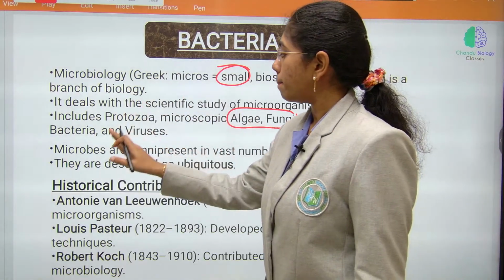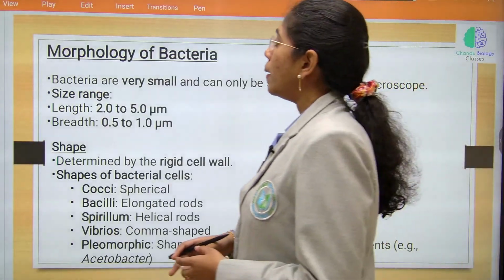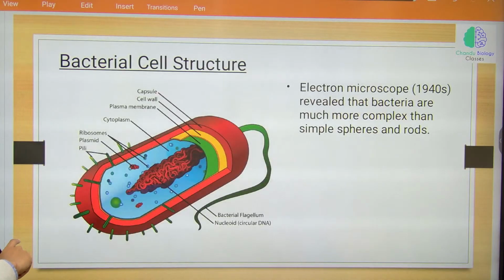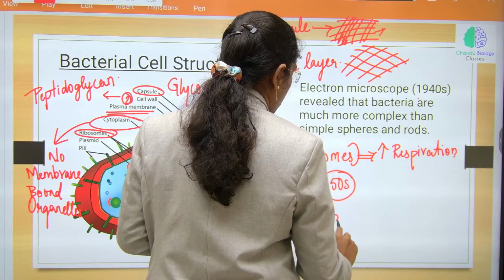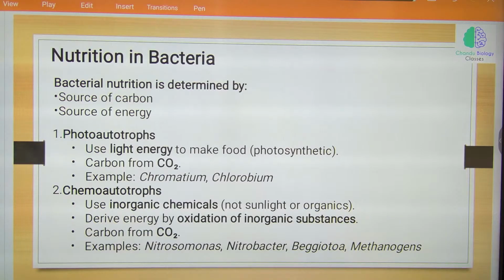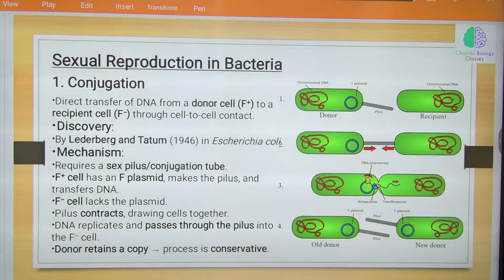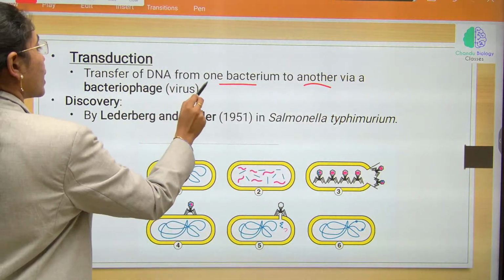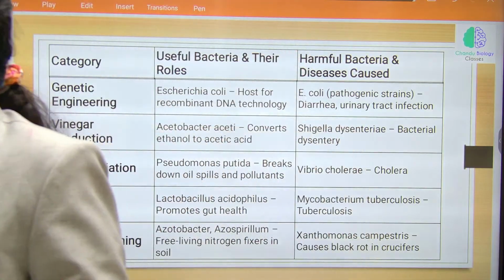BACTERIA Complete Revision 🔥 | EAPCET Previous Questions | Live Streaming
Bacteria is one of the most important and high-weightage chapters in EAPCET Biology. This session covers:

🔬 Structure of bacterial cell (cell wall, capsule, plasmid, flagella)

🧫 Types of bacteria (Cocci, Bacilli, Spirillum, Vibrio)

🧬 Reproduction in bacteria (Binary fission, Conjugation, Transformation, Transduction)

🌍 Economic importance (Useful & Harmful bacteria)

🦠 Bacterial diseases in humans, plants & animals

📊 Previous Year Questions (PYQs) analysis

🎯 Most expected MCQs for EAPCET 2026

Students will understand not just theory, but also:

How questions are framed

Important repeated concepts

Shortcut elimination techniques

Memory tricks for exams

This live session ensures conceptual clarity + exam-oriented preparation.

NEET World – Ignite Your Ambition is a dedicated platform for medical and engineering entrance aspirants.

What Makes NEET World Special?

📚 Concept-based teaching methodology

🎯 Focus on NEET & EAPCET competitive patterns

📊 PYQs-focused strategy sessions

💡 Motivation + Strategy + Discipline approach

The mission of NEET World is to transform aspirants into achievers by combining strong fundamentals with smart exam strategy.

They don’t just teach subjects — they build rankers.

📌 Simple diagrams & flowcharts

🎯 Exam-focused teaching style

📊 Detailed PYQs breakdown

💬 Interactive doubt-solving sessions

Her structured approach helps students:

Understand difficult concepts easily

Gain confidence before exams

Many students appreciate her clarity, discipline, and motivating teaching style that makes complex biology topics simple and scoring.